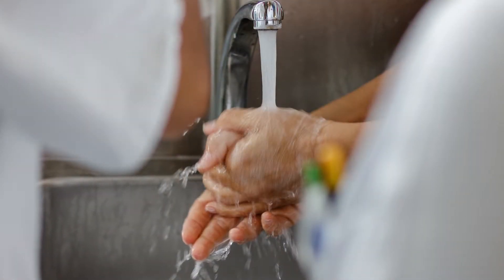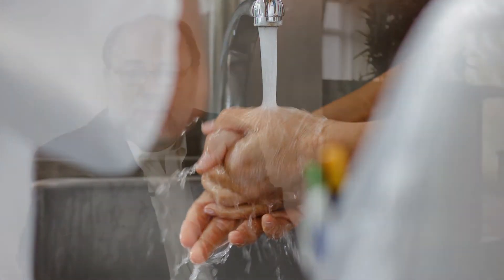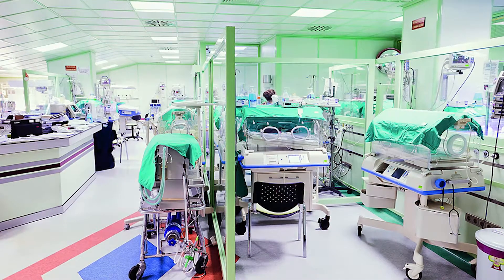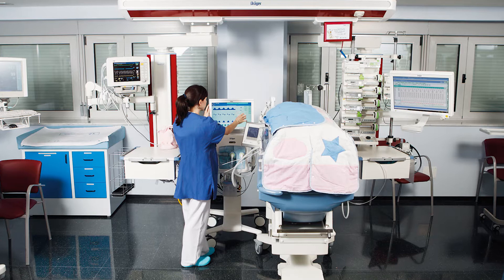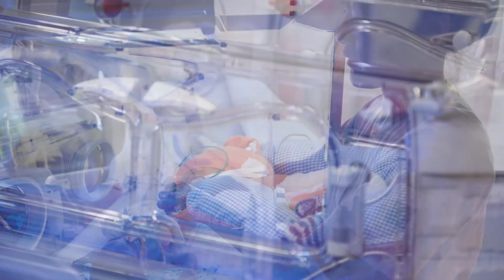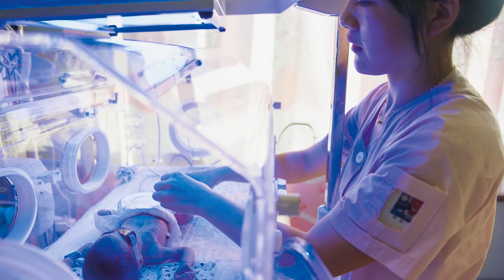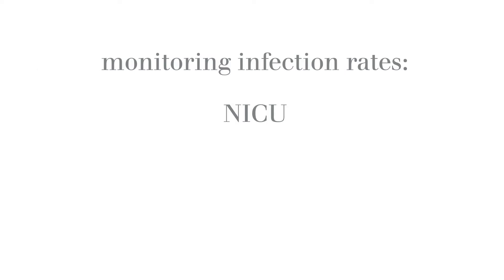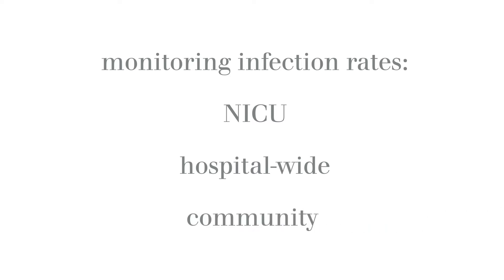Infection Prevention in the NICU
“Infections are a major cause of mortality and morbidity,” states Dr. John Sparks, MD, from University of Nebraska Medical Center. Thus, it is of utmost importance to pay attention to infection prevention practices within the neonatal intensive care unit. In this new video, Dr. Sparks explains how everything from the construction of the unit to the use of equipment plays a role in infection prevention.